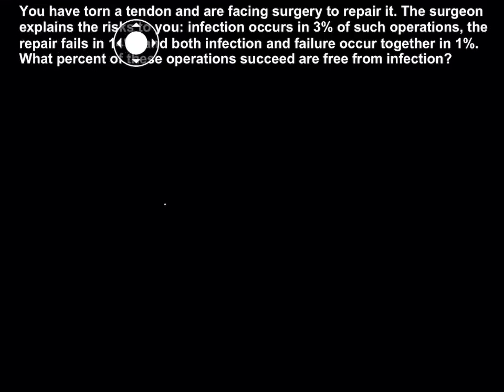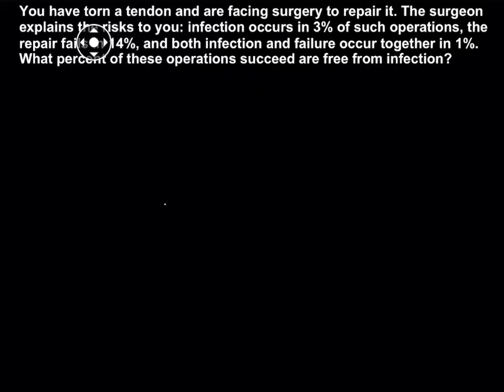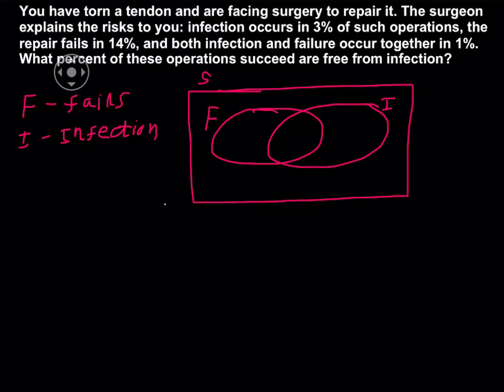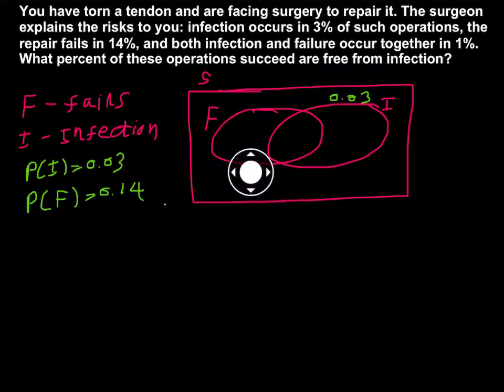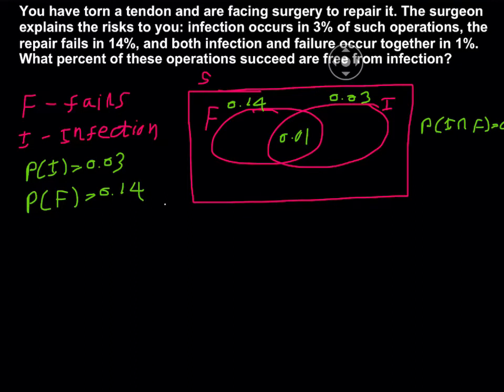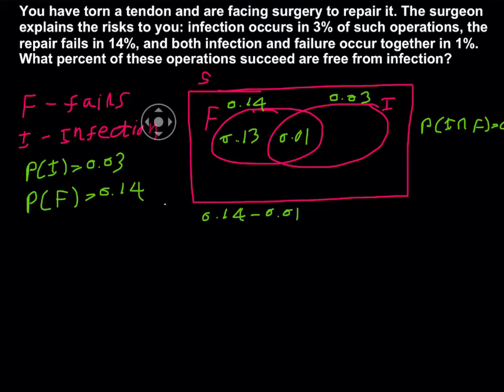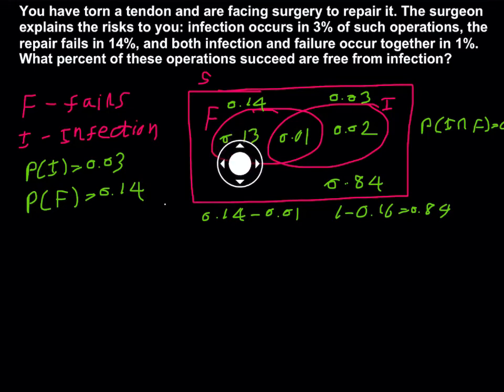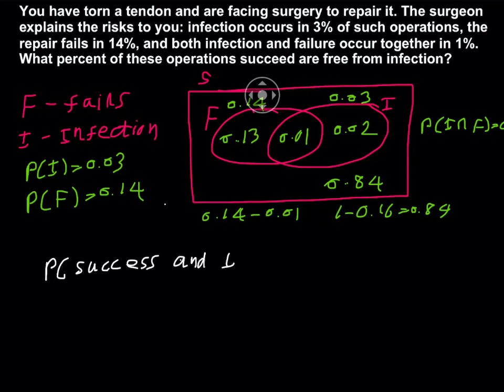Chapter 12, 13: Example; Intersection, Probability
You have torn a tendon and are facing surgery to repair it. The surgeon explains the risks to you: infection occurs in 3% of such operations, the repair fails in 14%, and both infection and failure occur together in 1%. What percent of these operations succeed and are free from infection?